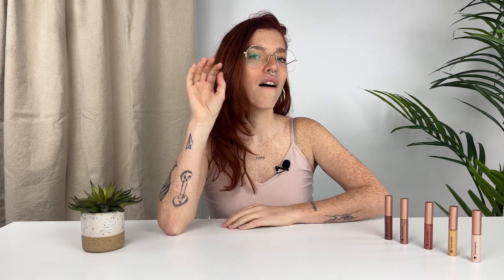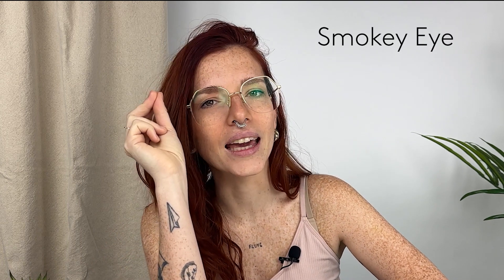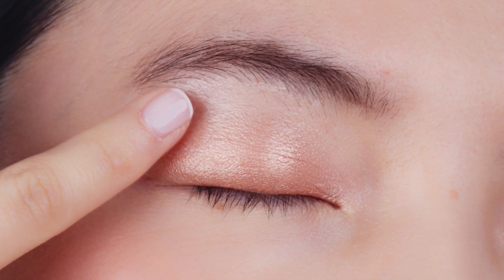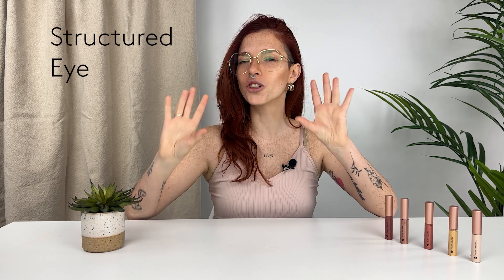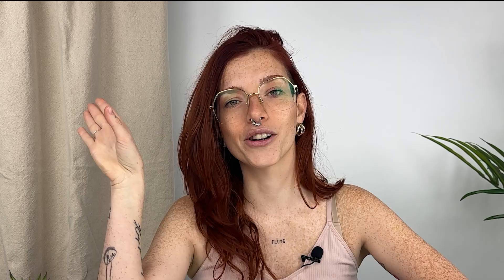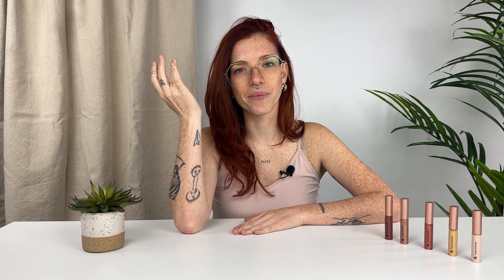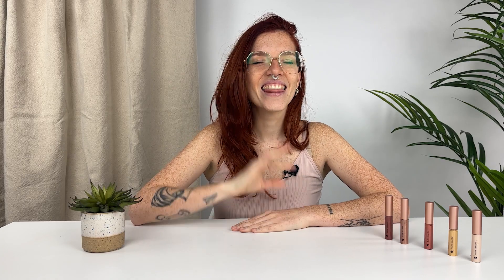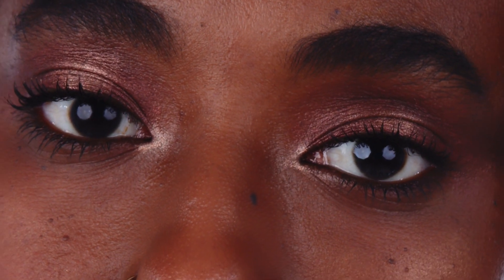3 easy eye-looks with cream shadows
In this video, we're going to show you how to make three easy looks with the NEW cream shadows from COCUNAT. We'll show you how to make simple eyelooks... so easy, it's hard to believe!

Introducing...GLOW SHADOWS 💫 5 incredible toxic-free shades for people who don't normally wear eyeshadow.

The super-pigmented, liquid-powder formula:

✨Makes application effortless
✨Doesn't settle into wrinkles
✨Ensures long-lasting results